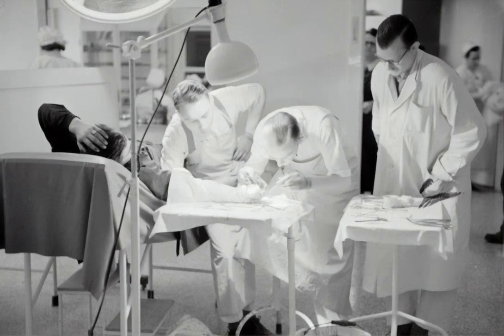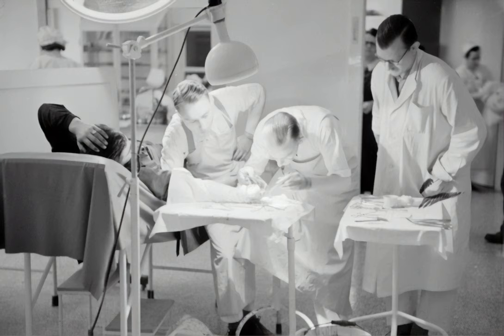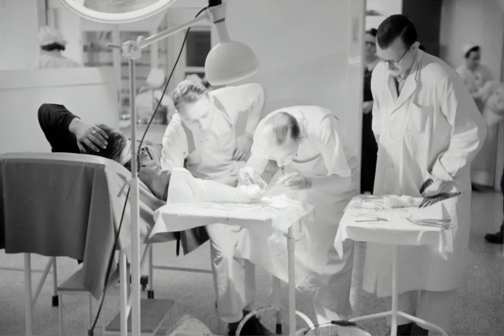weapons - Does the ST bonus from Lifting ST apply to two-handed unbalanced weapons?